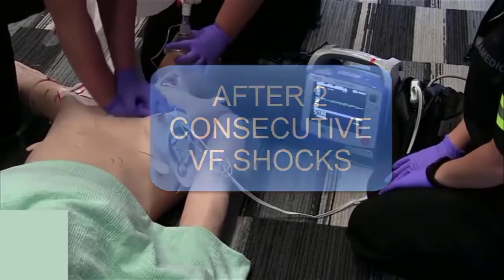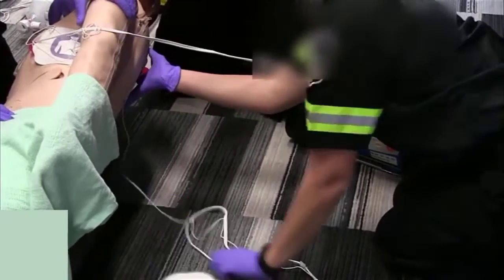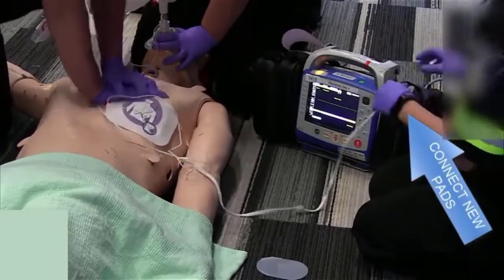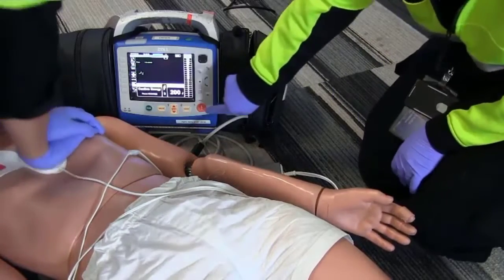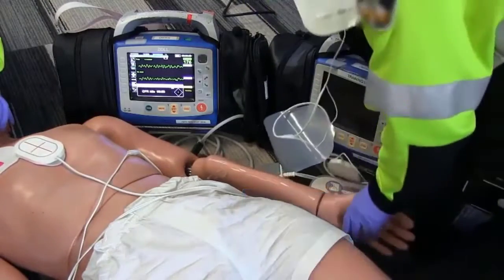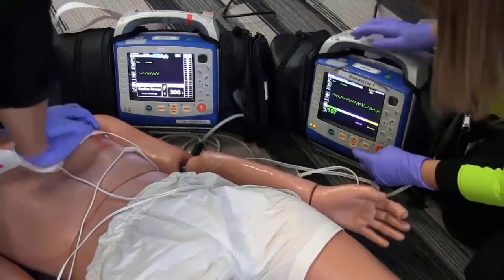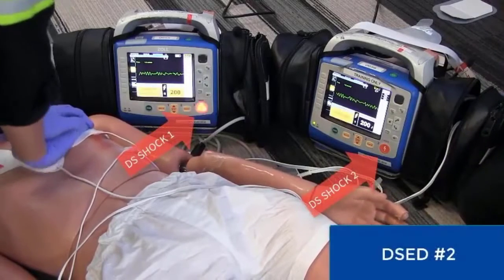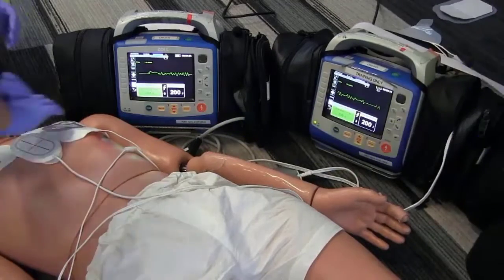Defibrillationsstrategien bei refraktärem Kammerflimmern Methodik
Darstellung der Methodik zur Studie im New England Journal of Medicine Defibrillationsstrategien bei refraktärem Kammerflimmern
Defibrillation Strategies for Refractory Ventricular Fibrillation November 24, 2022
N Engl J Med 2022; 387:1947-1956
DOI: 10.1056/NEJMoa2207304